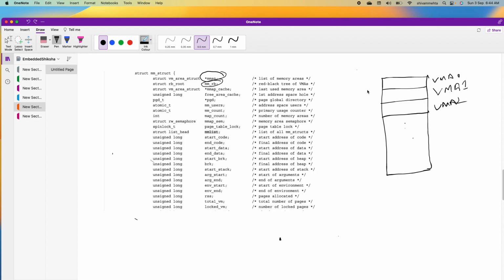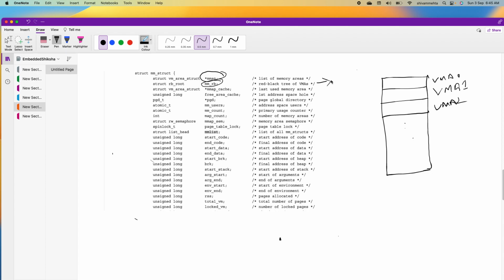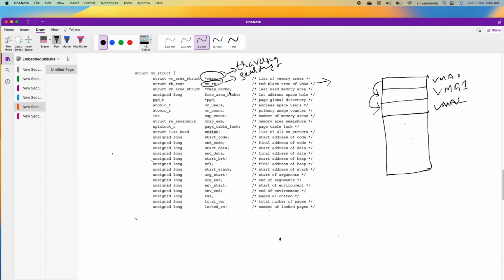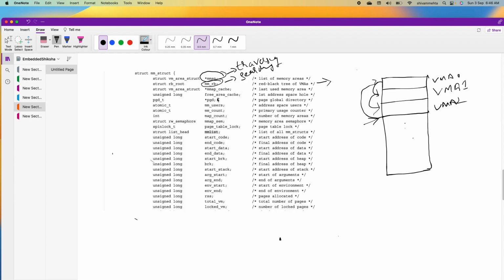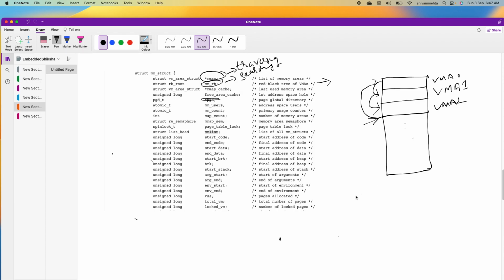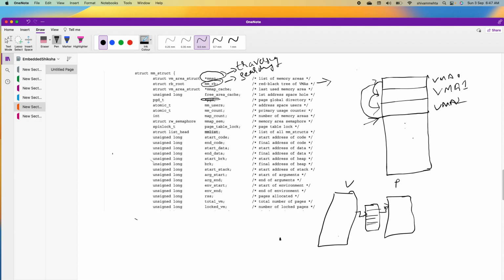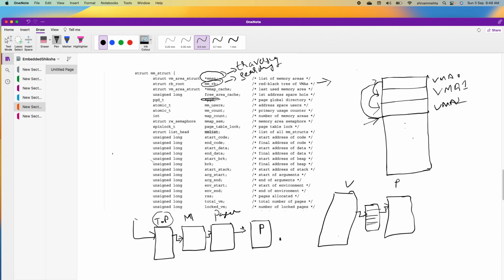Memory Descriptor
Know about Memory Descriptor in Linux